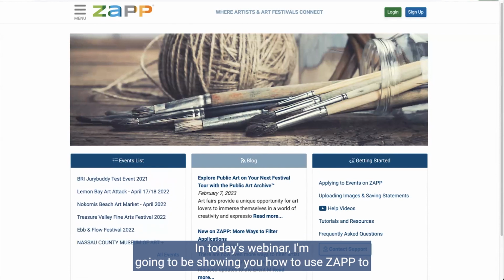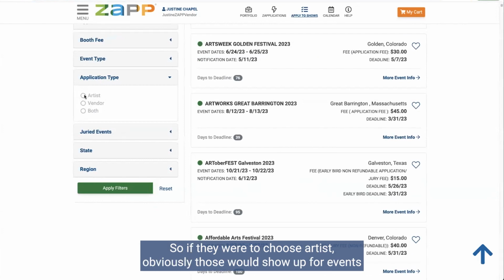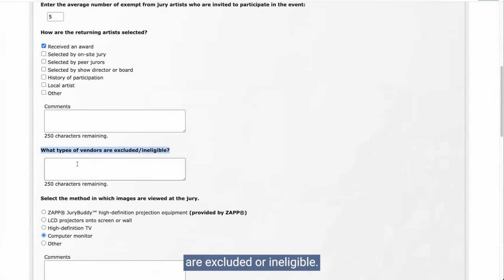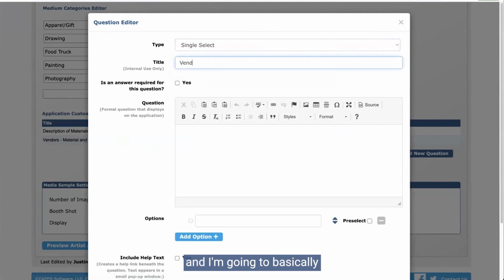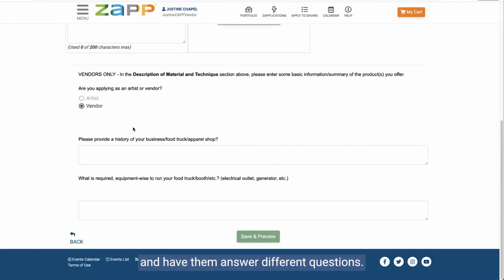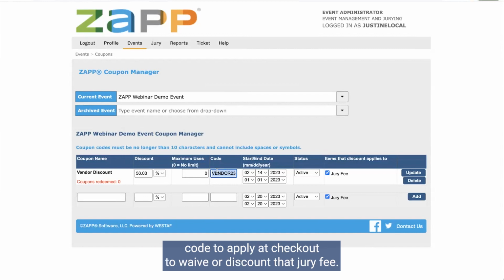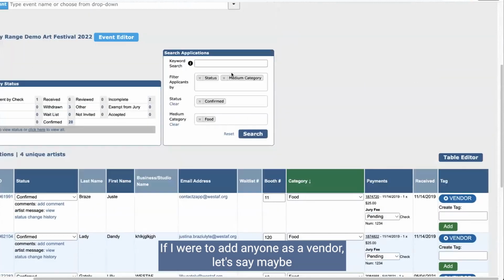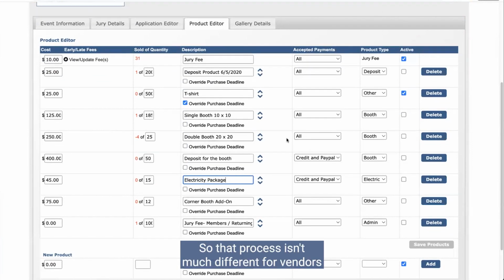ZAPP Webinars | Creating & Managing Non-Artist Vendor Applications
Timestamps:
0:56 - What is a vendor account?
7:07 - Creating the Application
23:58 - Managing Applications